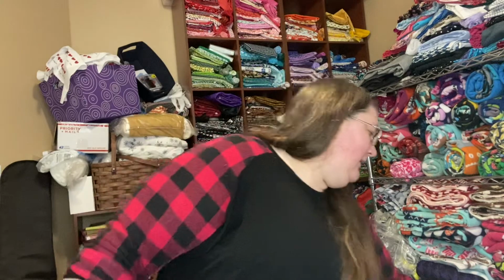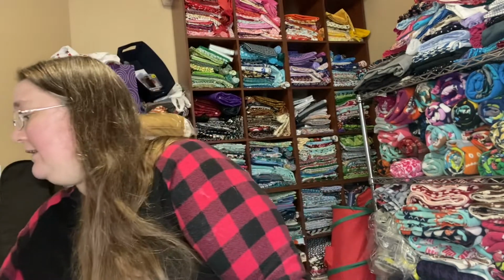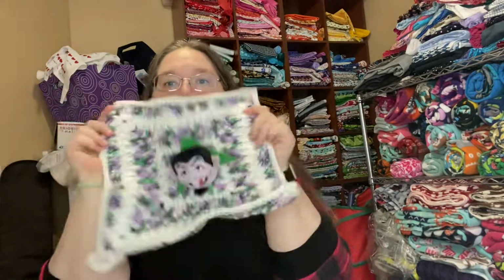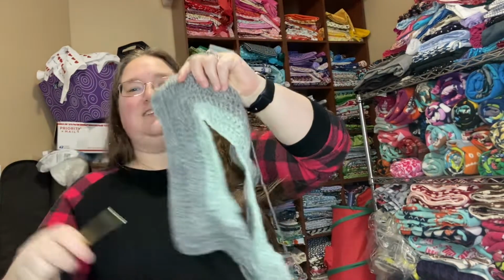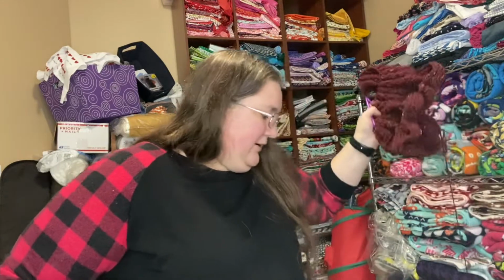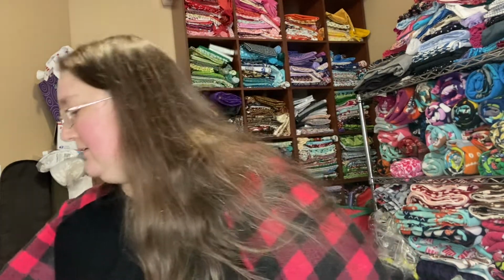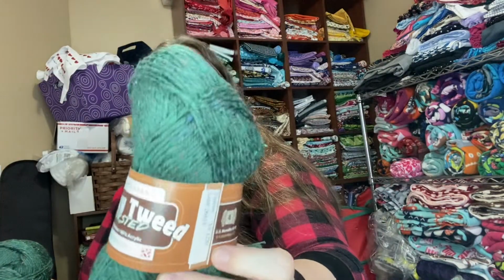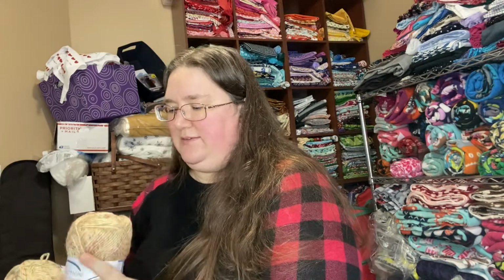Kraemer Yarns unboxing! Finished items and WIPs too!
Hello!  Today we will look at some finished items and works in progress. We will also open my very first order from Kraemer Yarns!